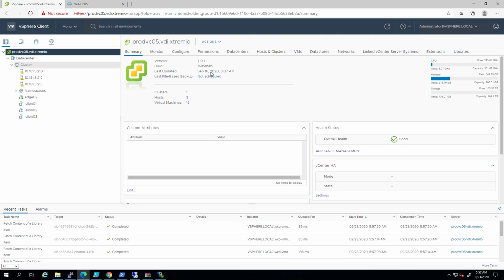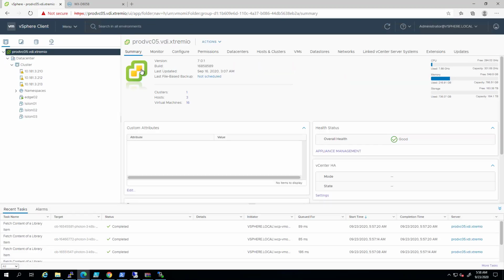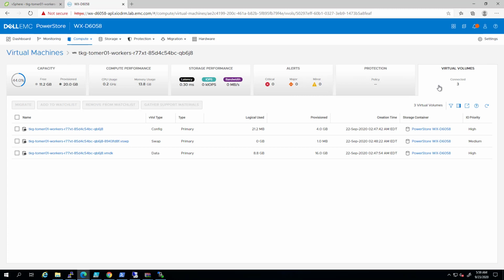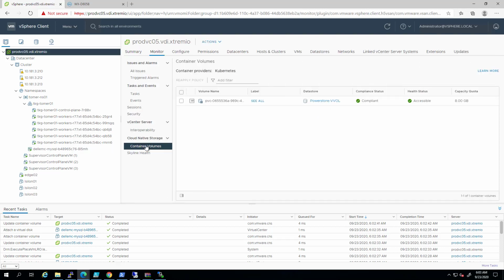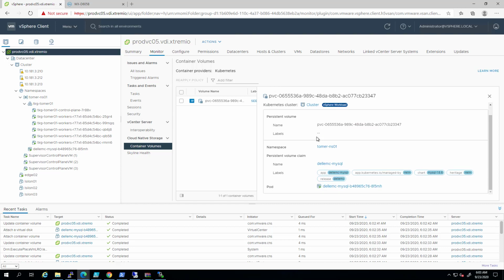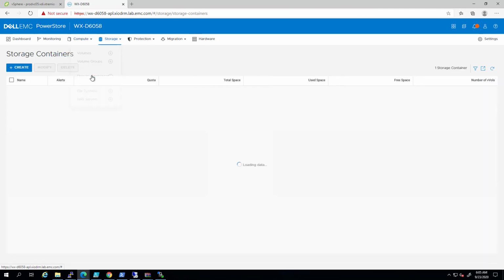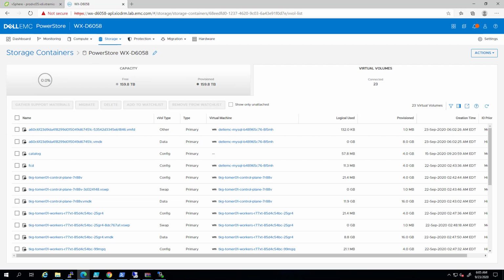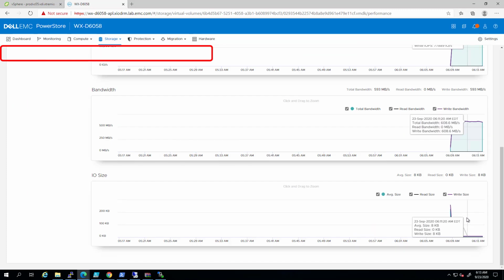Dell EMC PowerStore integration with VMware vSphere 7.0 U1 Tanzu Kubernetes Grid (TKG)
This demo shows the Dell EMC PowerStore integration with VMware vSphere 7.0 U1 Tanzu Kubernetes Grid (TKG) new capabilities.